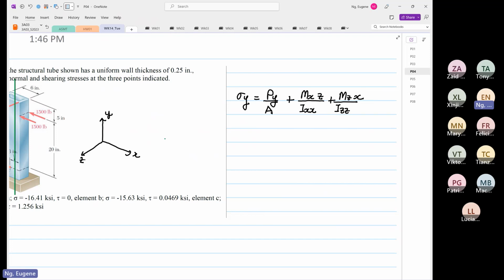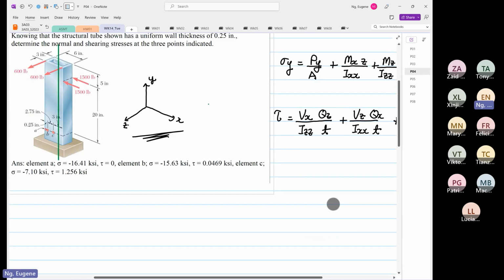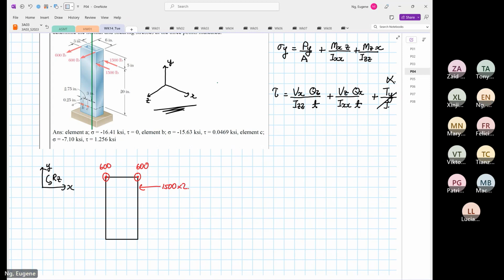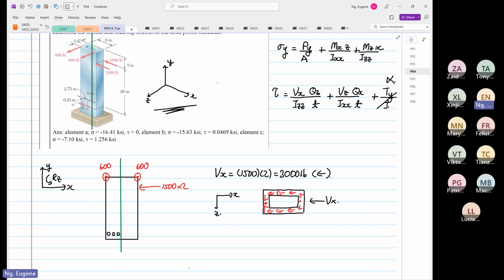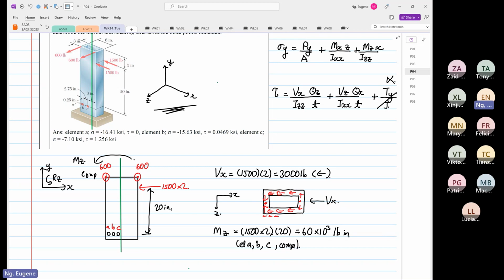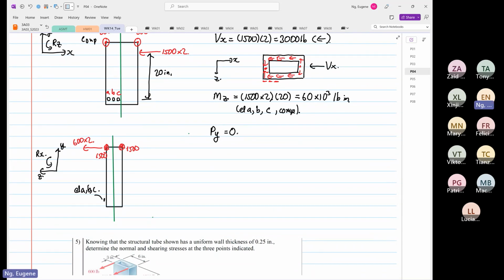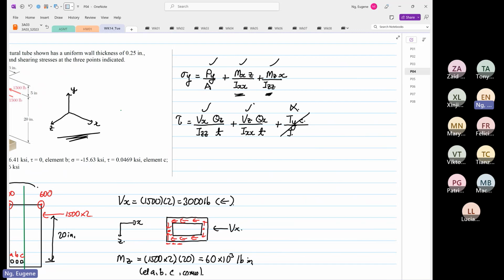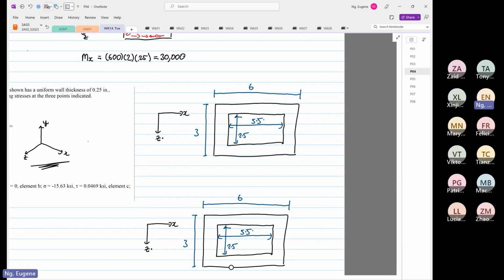Wk14 Tue P05: Revision